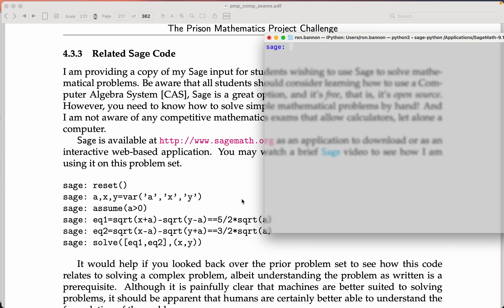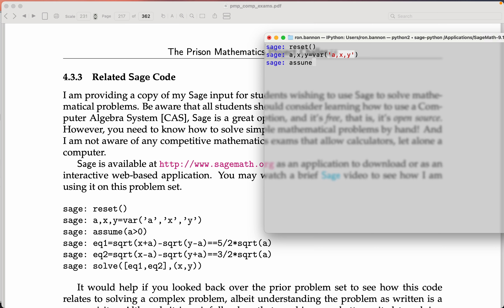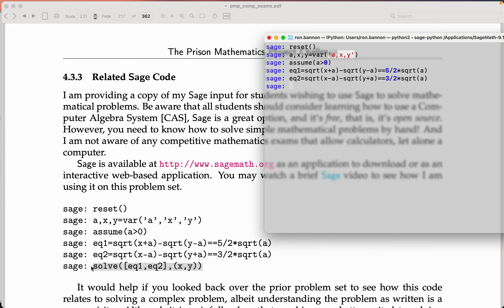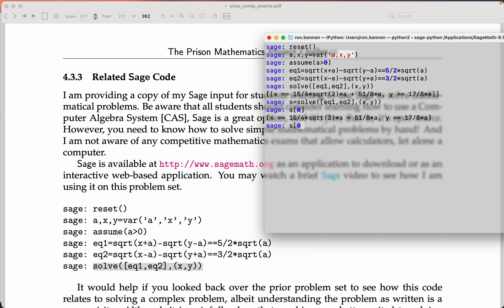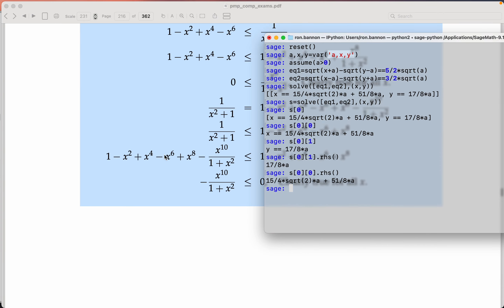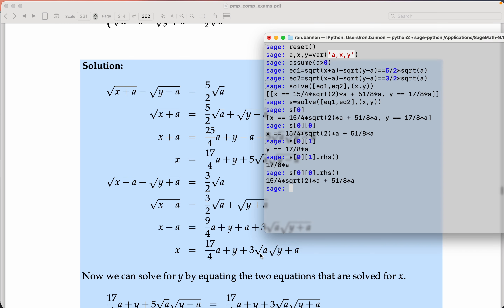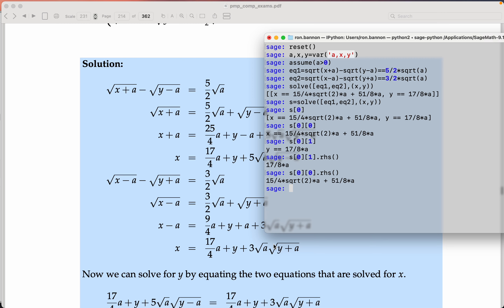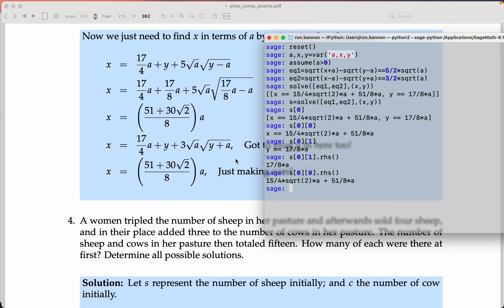sage 4 3 3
Ron Bannon's PMP Challenges.